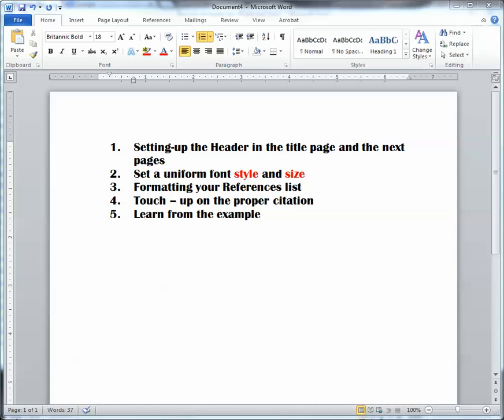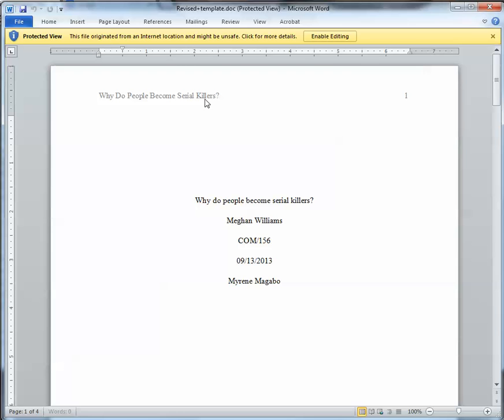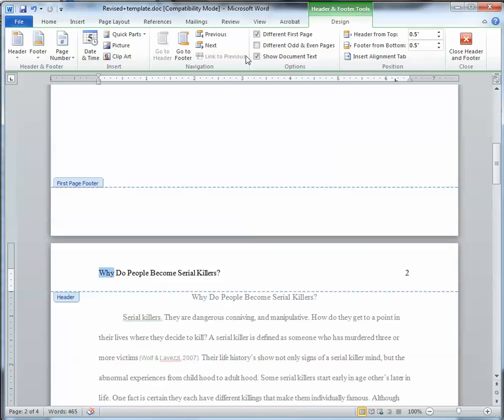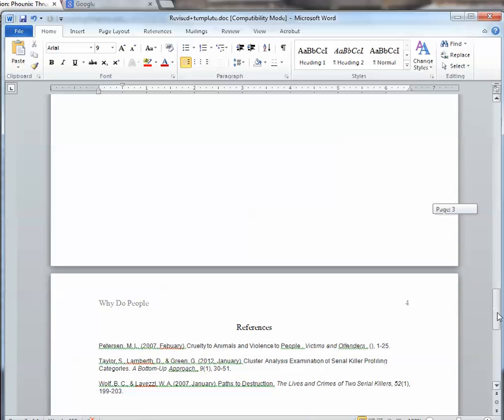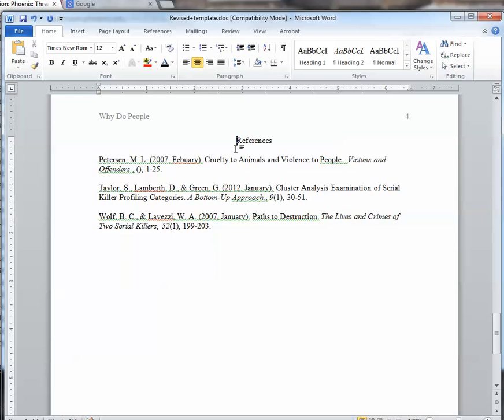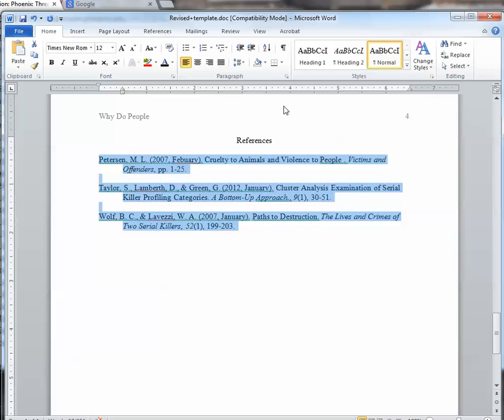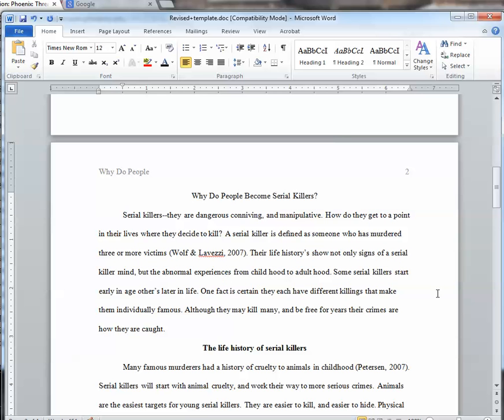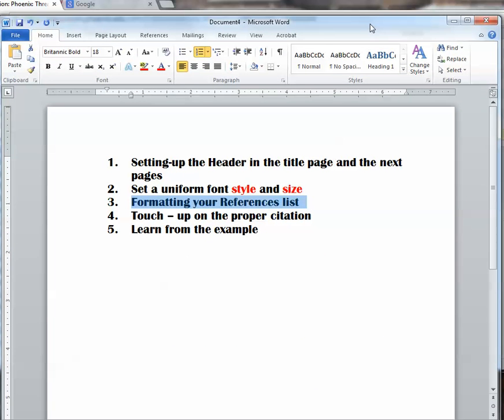APA Formatting Tutorial for COM 156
This video shows the following steps on:
1. Setting-up the Header in the title page and the next pages
2. Set a uniform font style and size
3. Setting paper to double space all throughout
4. Formatting your References list
5. Touch -- up on the proper citation
6. Learn from the example
[File: Feedback Meghan 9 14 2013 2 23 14 PM]